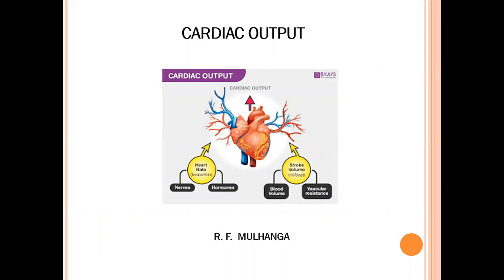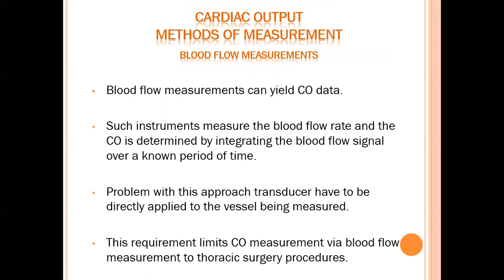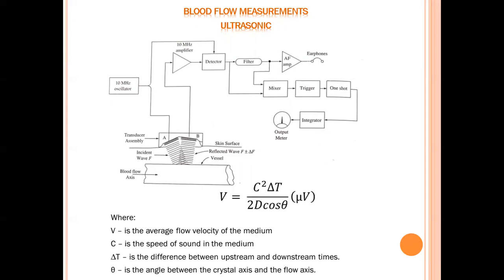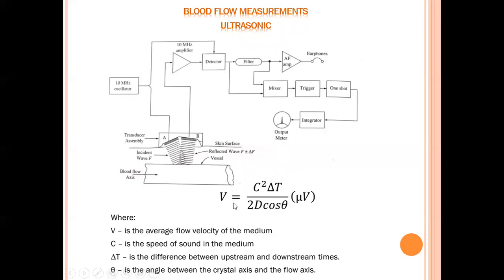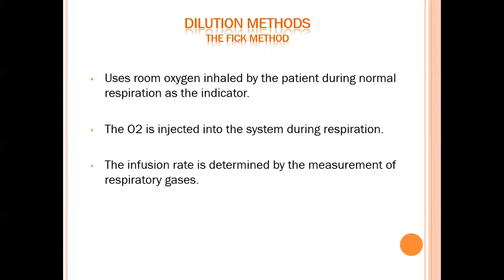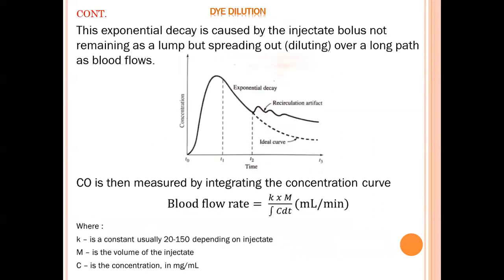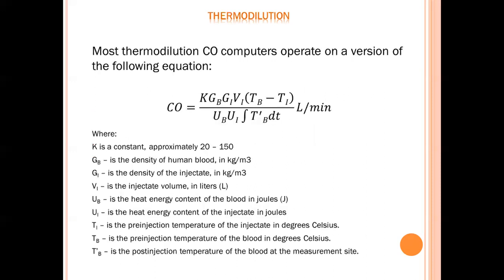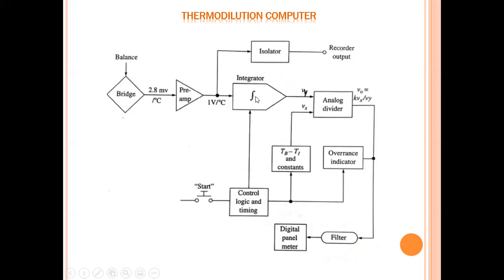Cardiac Output MEQ33XT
Medical Equipment III